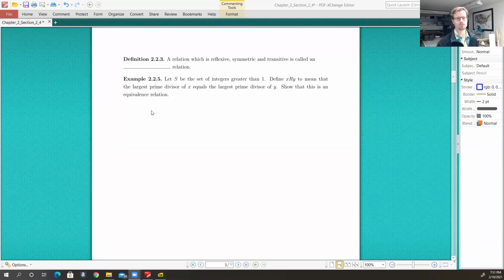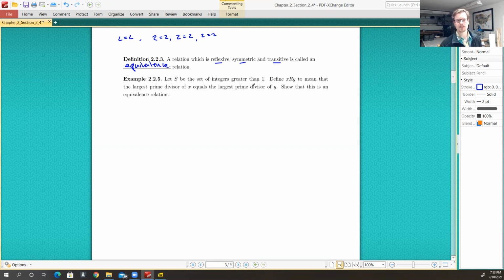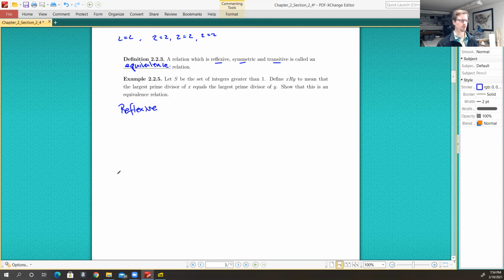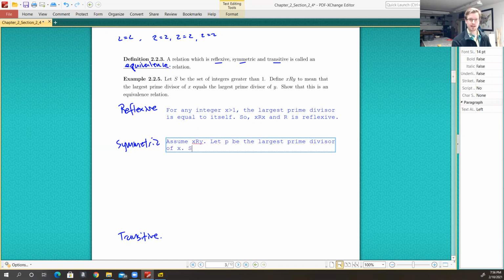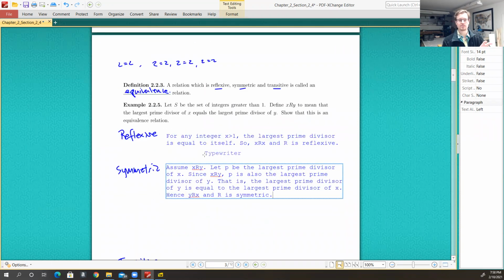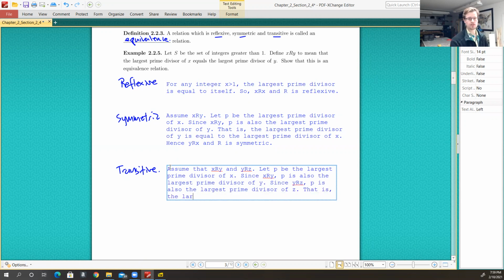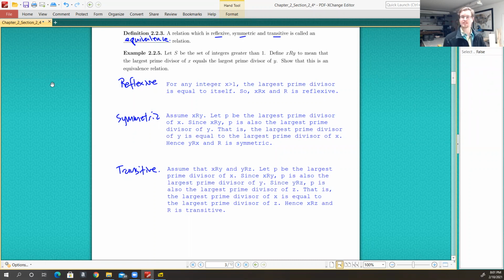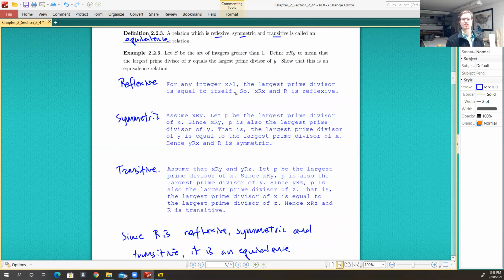Equivalence Relations - Definition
Video 3 of 4 presenting Section 2.2 Equivalence Relations from Discrete Mathematics 5th ed by Dossey et al. Dr Reynhout presents the definition of an equivalence relation along with an example.